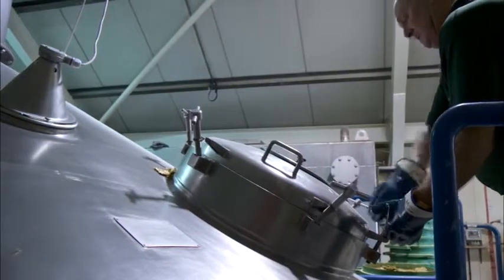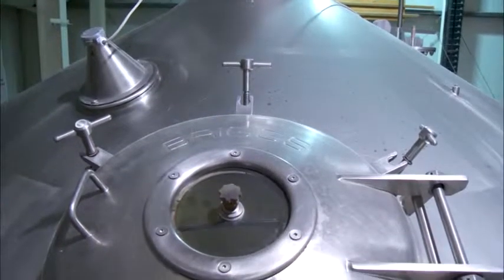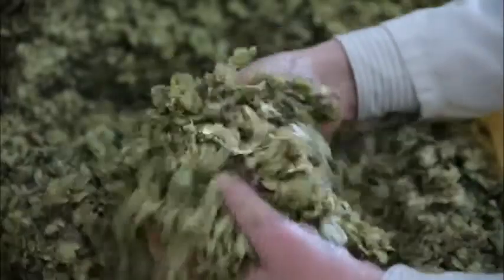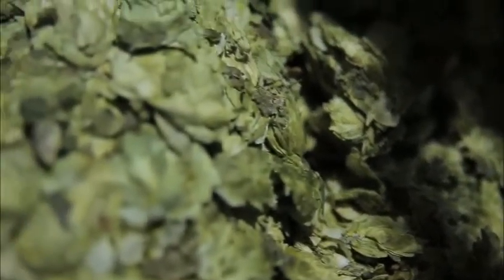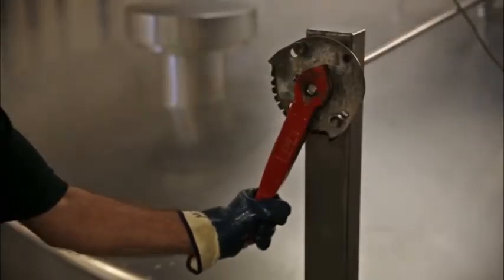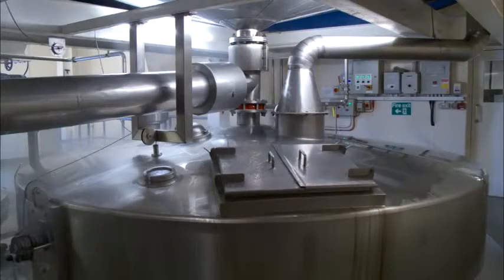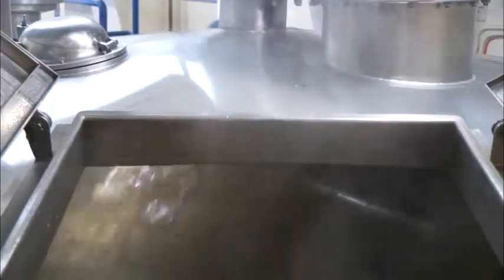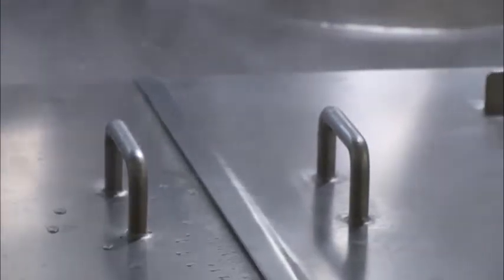Timothy Taylor - Boiling Section